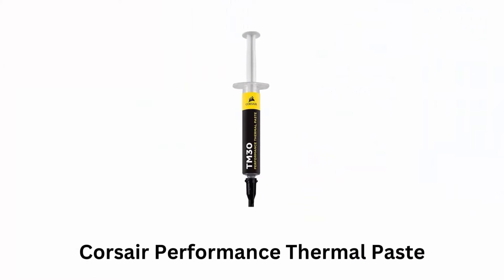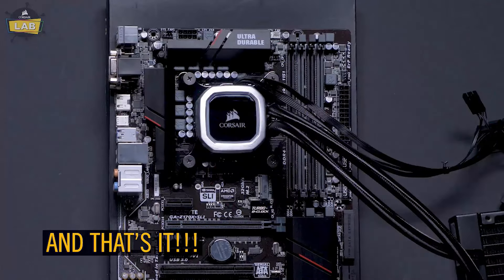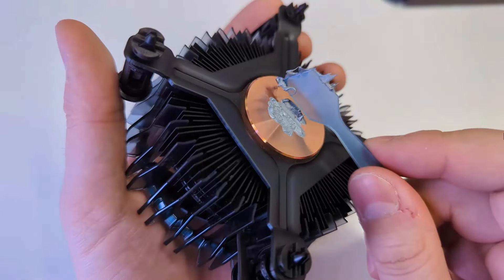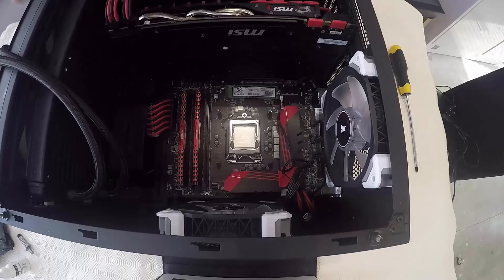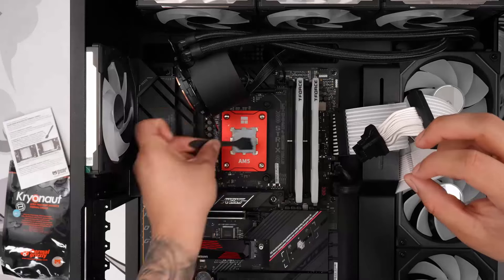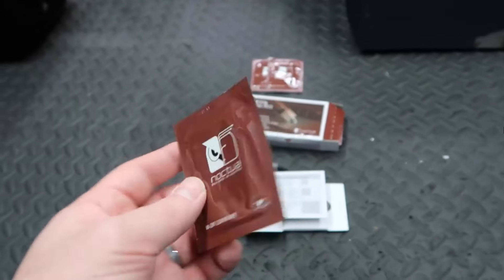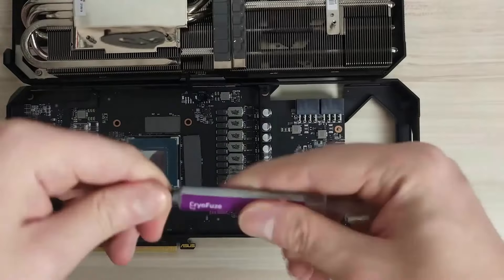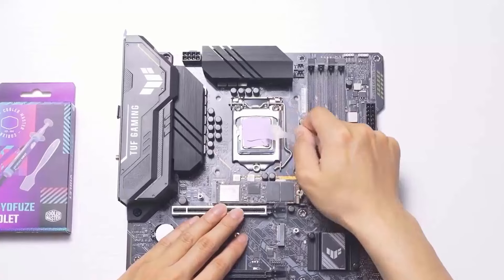Best Thermal Paste for PC, CPU, GPU and Laptops - Maximize Cooling, Minimize Heat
Best Thermal Paste for PC, CPU, GPU and Laptops